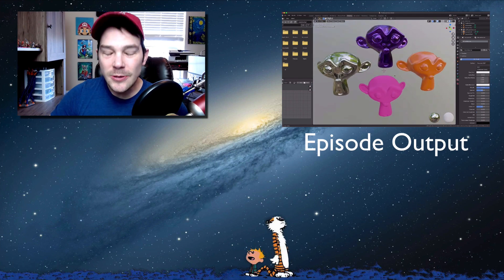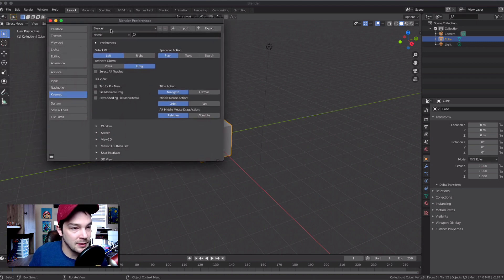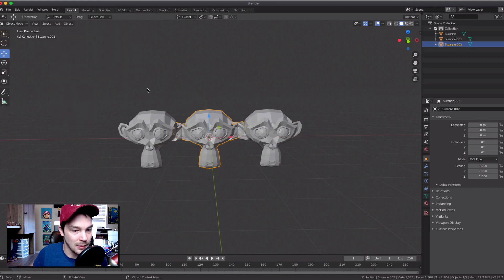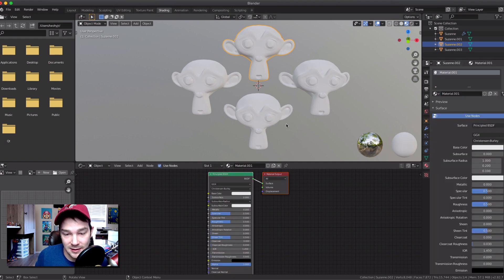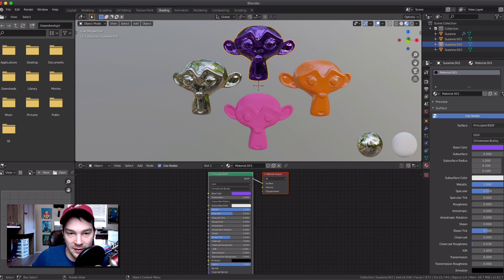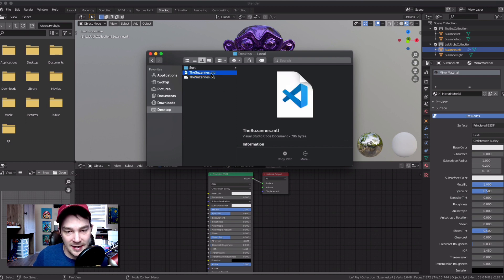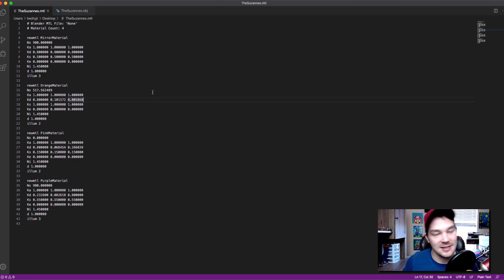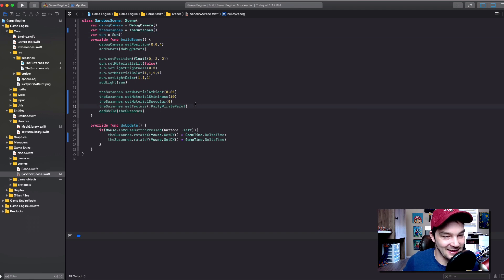29: Creating Meshes With Blender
In this episode I will go over the basics of creating meshes in the software blender.  Then I will show you how to export them as .obj files/ .mtl files.  Finally I will show you how to use these new files in our Game Engine